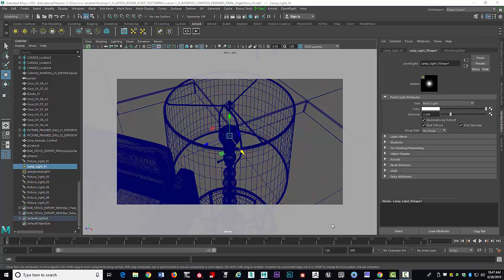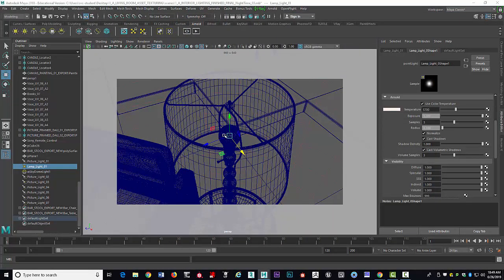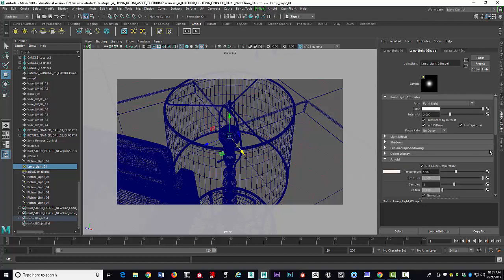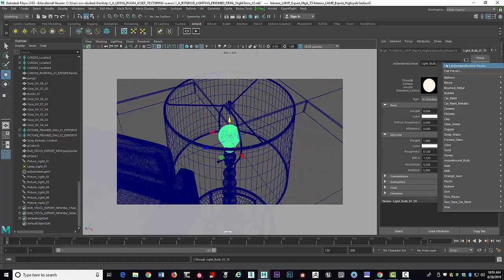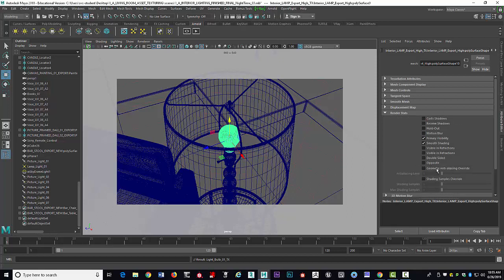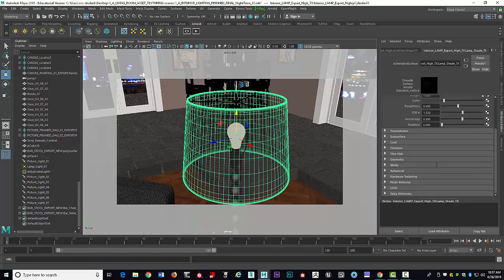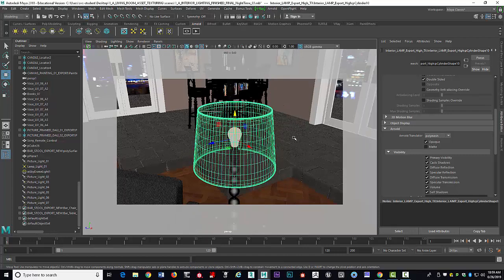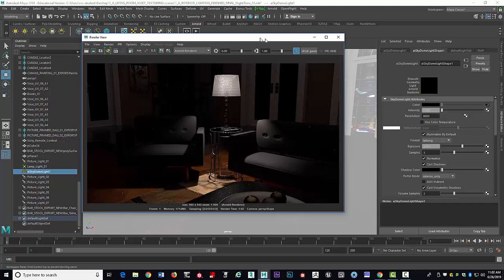Night Time Lighting using Arnold Part 02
Part_02: In this video I show you how to Light an Interior  night time scene.